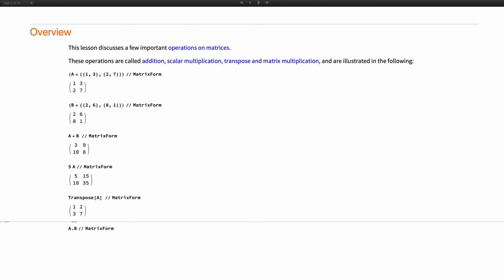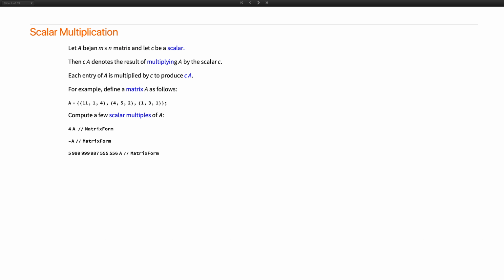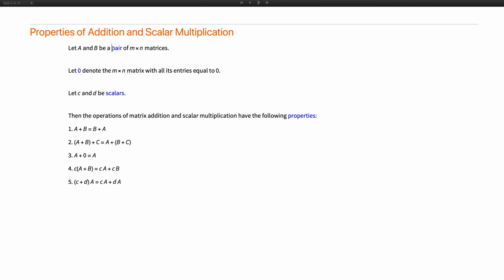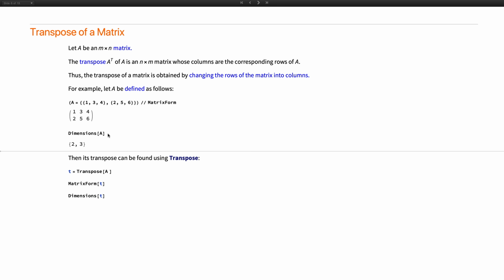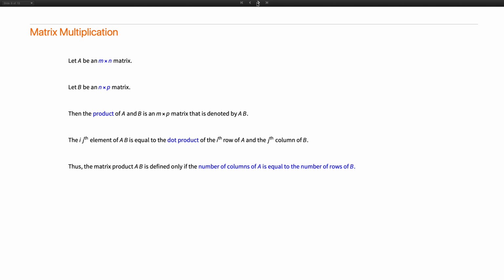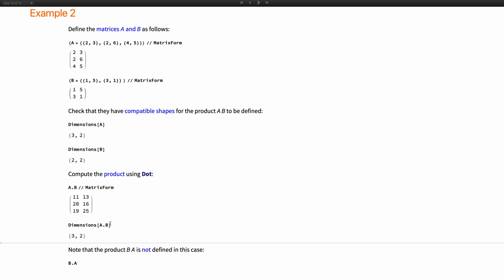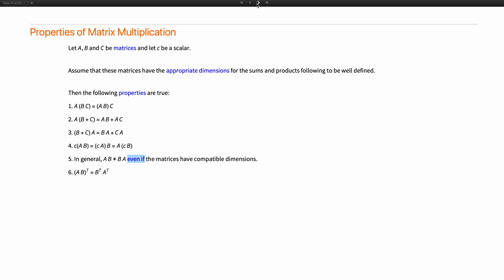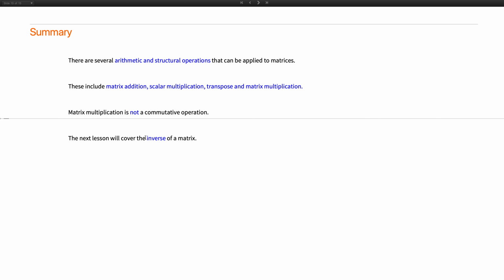Introduction to Linear Algebra: Matrix Operations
Learn about addition, scalar multiplication, transpose and multiplication operations on matrices with examples that explain each of their properties. Add or multiply pairs of matrices and do scalar multiplication.